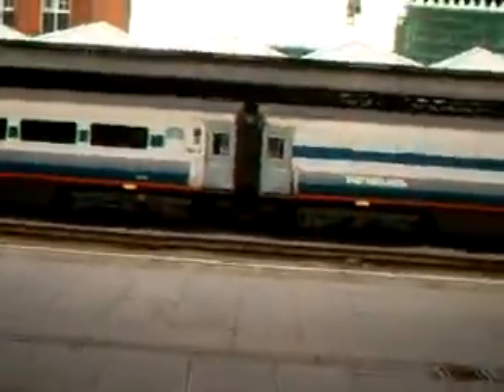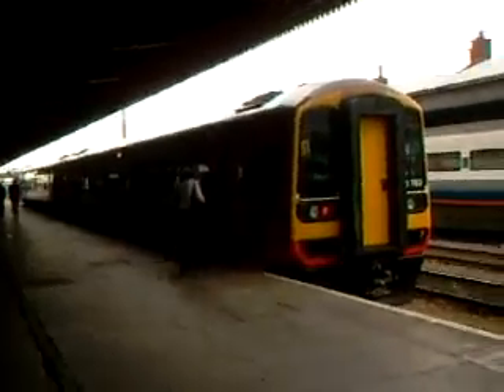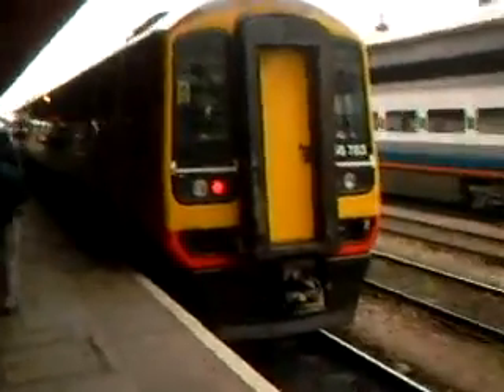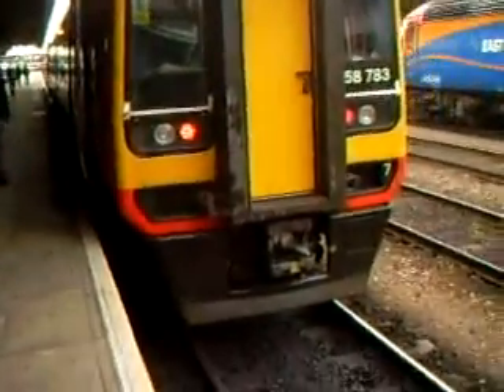Weekend in Nottingham 8